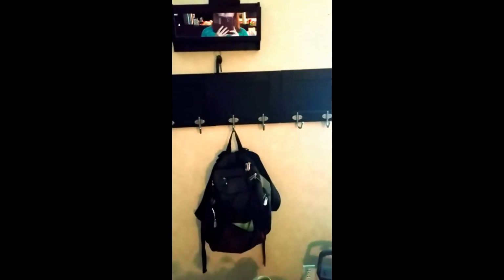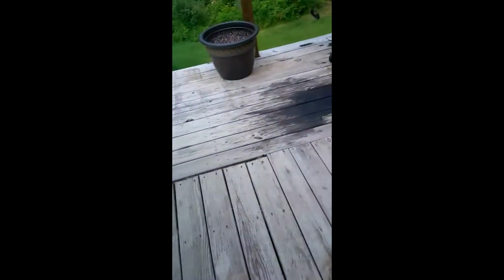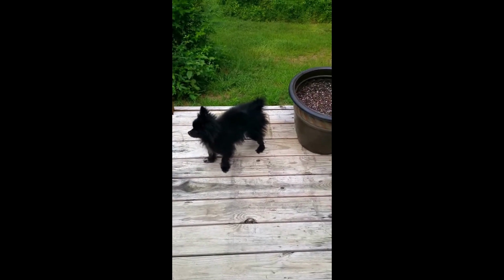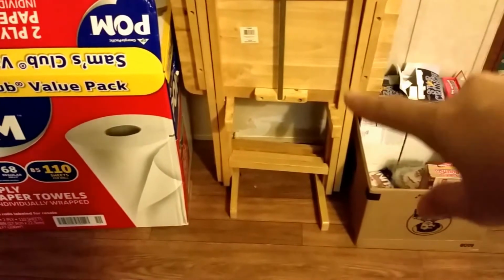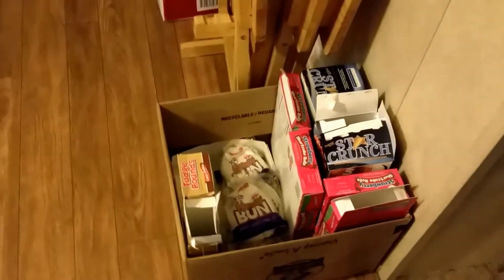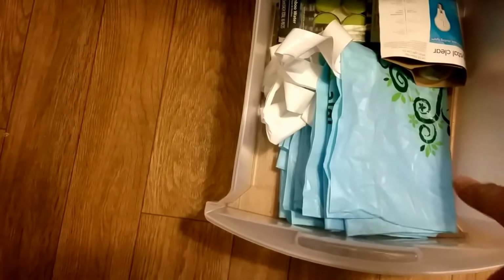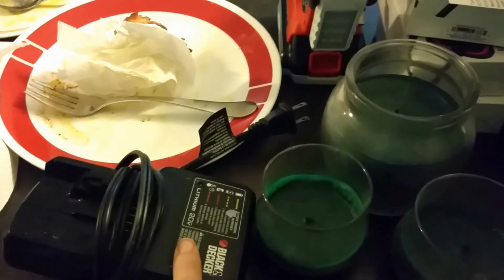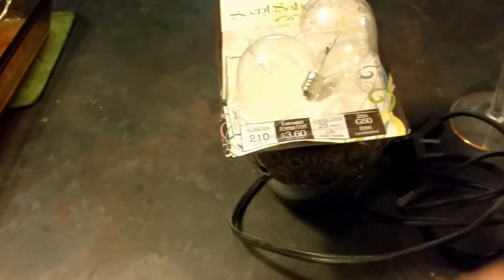Cleaning the Fly Lady Way Part 3 (I broke the wall!)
This video covers the 15 minute declutter in the zone for the week. This is the first week of the month: the entry way, front porch, and dining room. See what you can do in just 15 minutes a day!